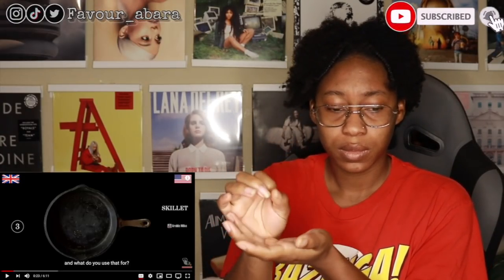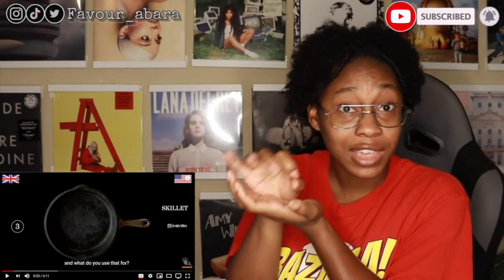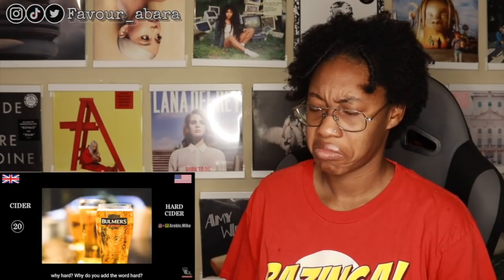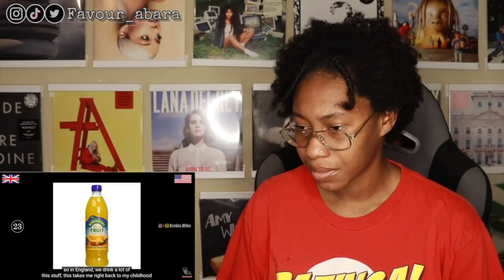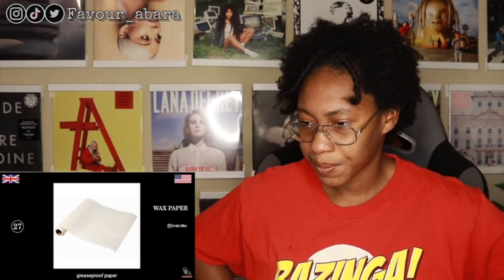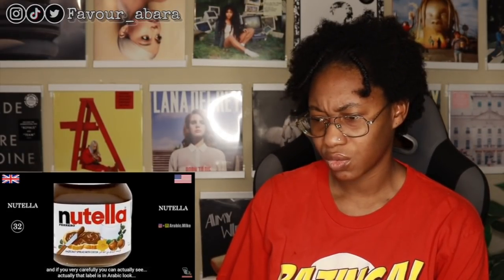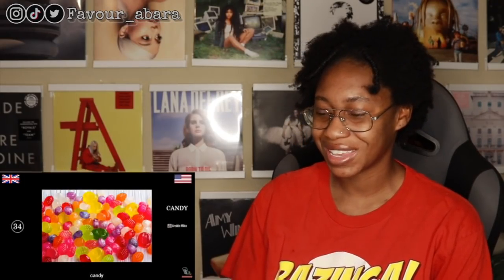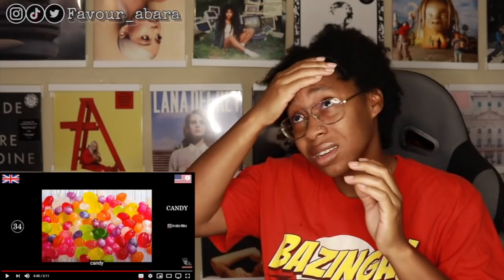AMERICAN REACTS TO AMERICAN VS BRITISH ENGLISH (40 DIFFERENCES)| Favour